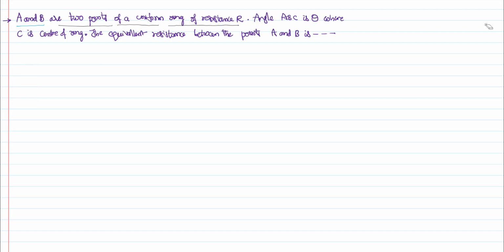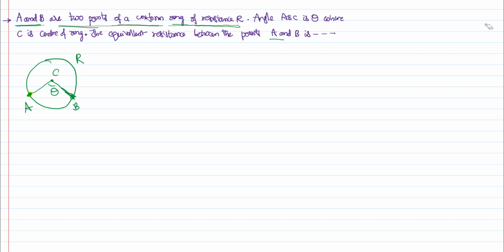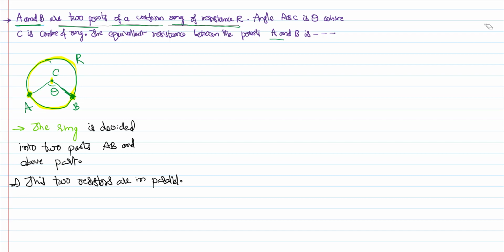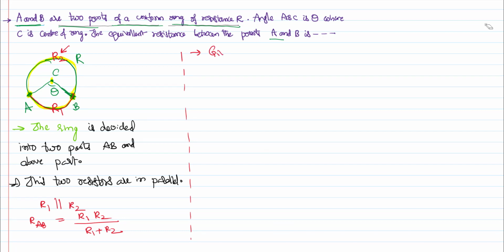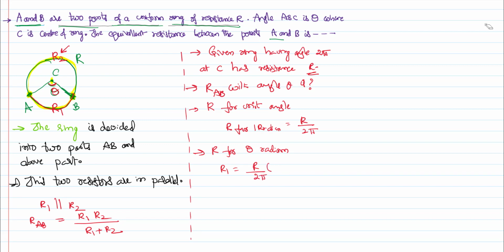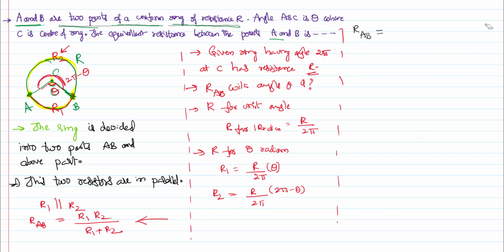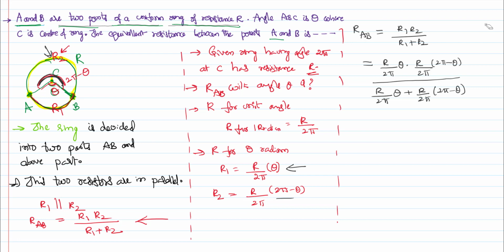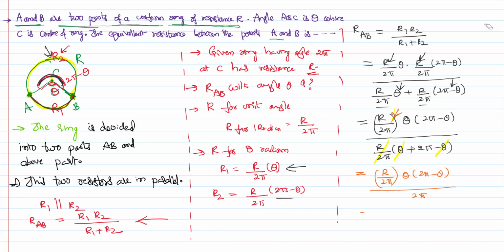Finding Resistance of ring divided at center with Angle in Current Electricity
Current Electricity Problems with Solutions resistance of ring divided at center with Angle is explained in this video. Here a ring is divided into two parts with making an angle at the center. This makes the system as combination of two resistors in parallel and we can find the answer as shown.
0:00 given problem is..
1:00 understanding data..
2:30 finding parallel resistance..
4:00 simplifing to get answer...